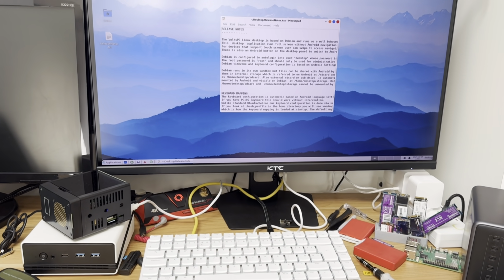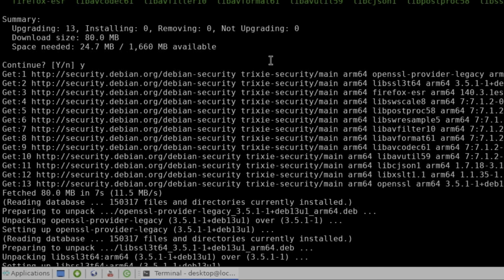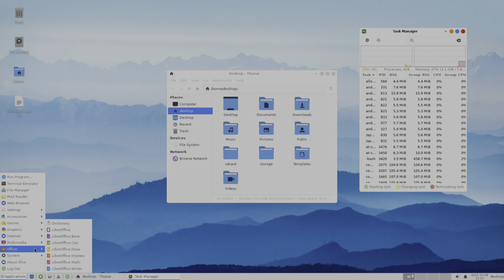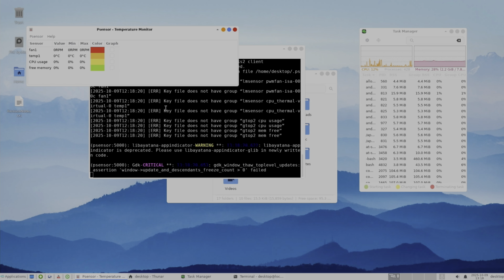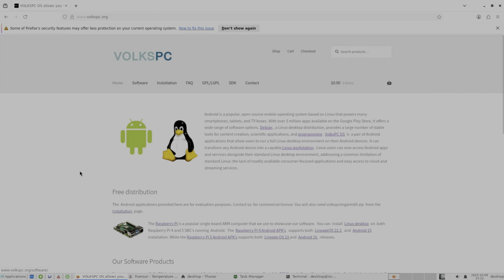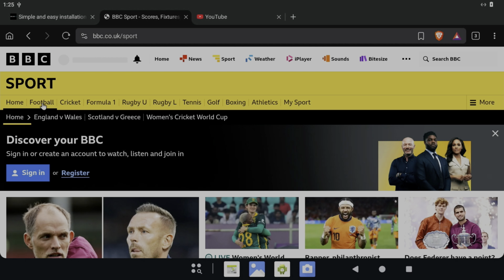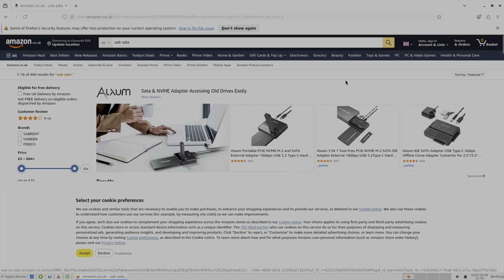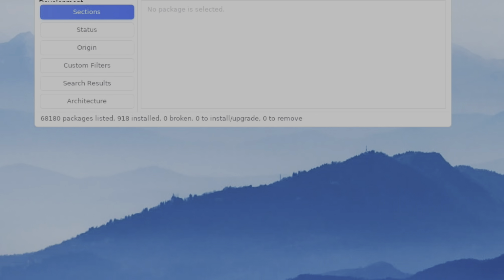Linux is an Android App! For Raspberry Pi and many smartphones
VolksPC now works on NVMe thanks to an update

My videos

Will a £20 SSD save this 10 year old Laptop?